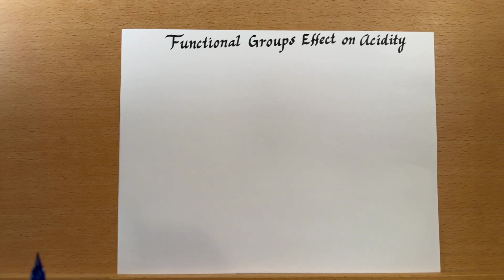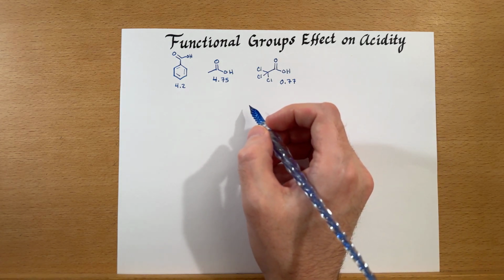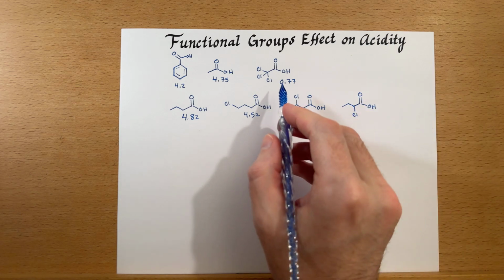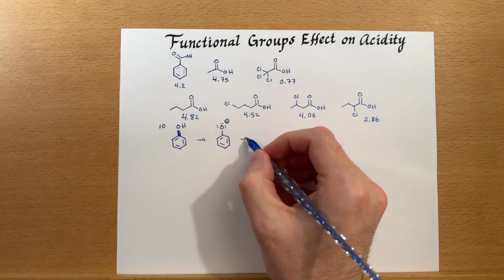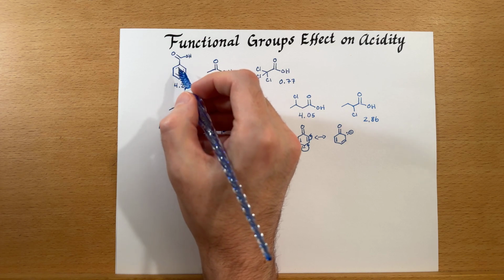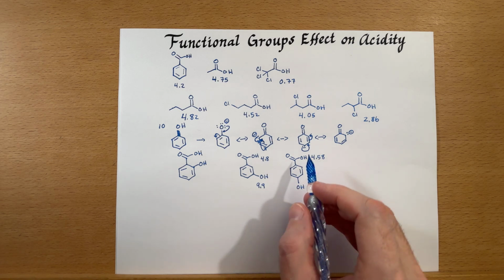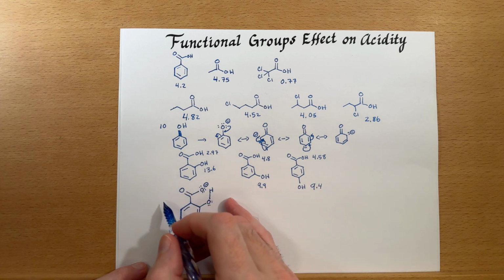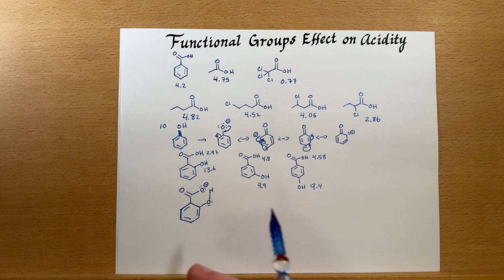Functional Groups Effect on Acidity